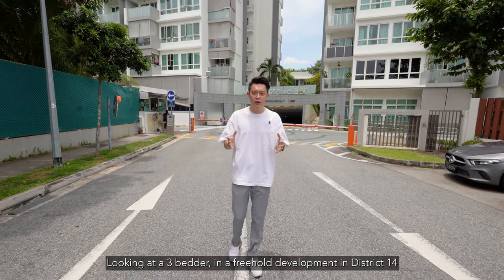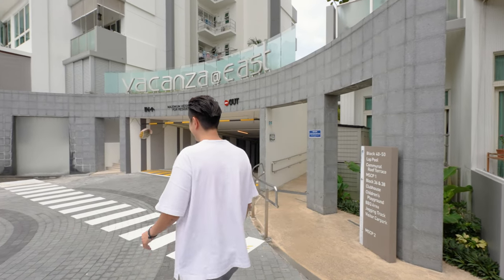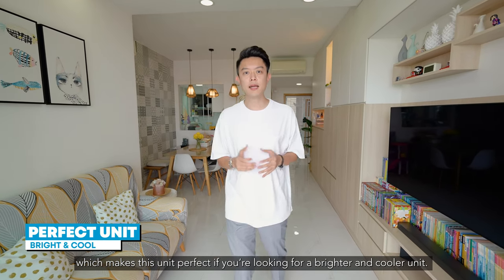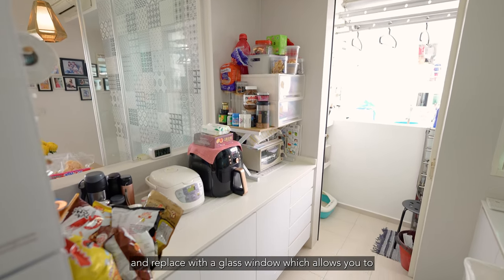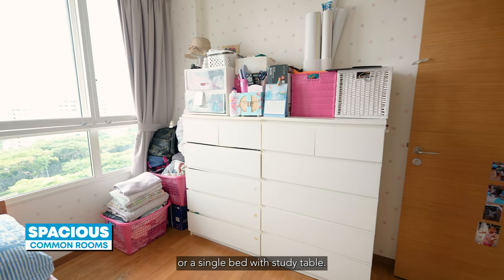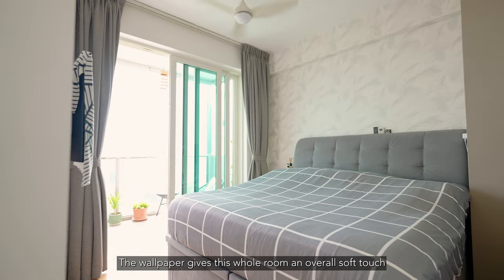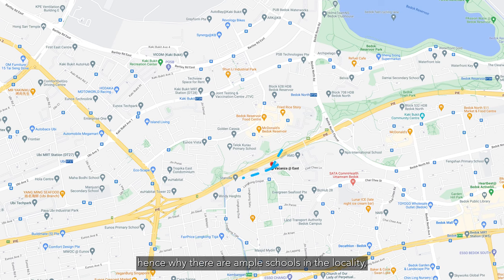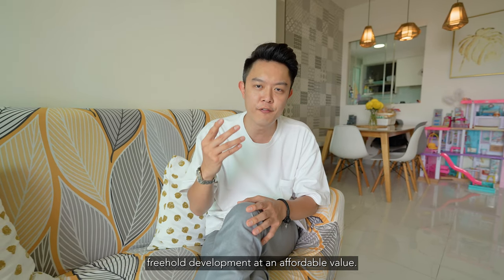Home Tour - Vacanza@East (3 Bedder, 1034sqft)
Luxurious Freehold 3bedder with unblock view
- Vacanza@East -
⭐️Proper 3 bedder unit will full usable space
⭐️Freehold development
⭐️Corner unit, v high floor, unblock view
⭐️Bright & breezy all year round
⭐️Both common room can fit a queen size bed
⭐️Owner have spend almost $100k on reno, including changing the tiles in the living room and balcony. (Zip track blinds installed on both balcony)

Martin ng
94388898